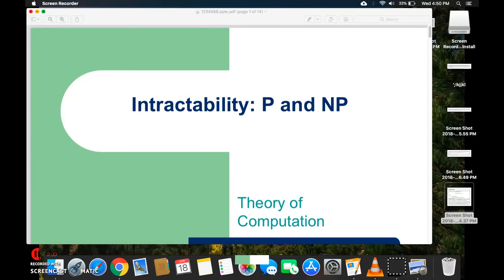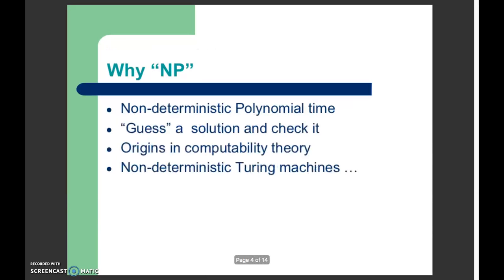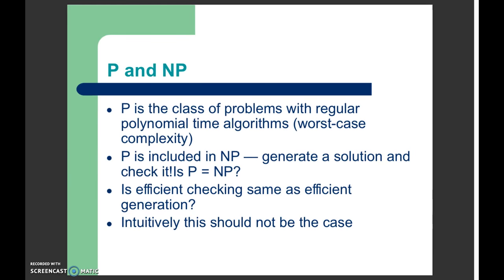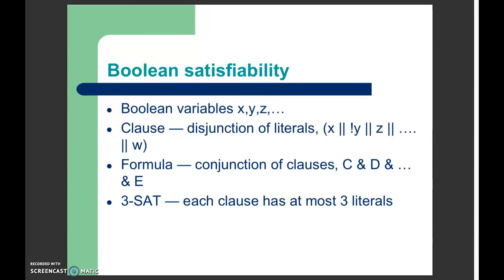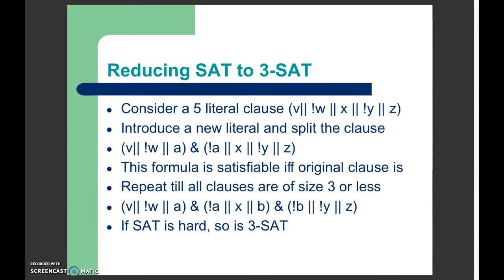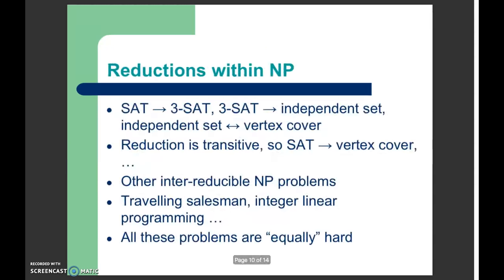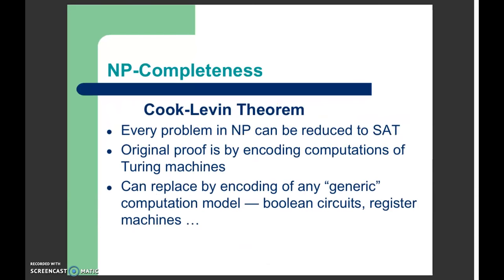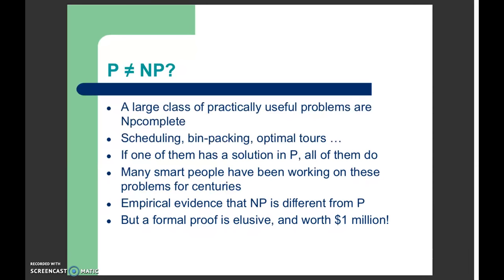P and NP hard problem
by - Chandresh Phirke , Churchil Moondra , Gourav Sharma